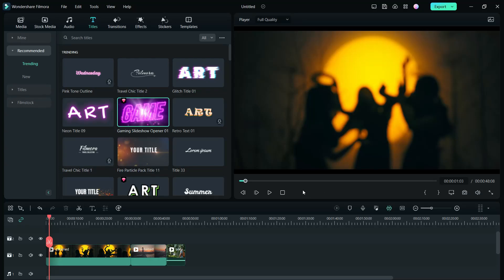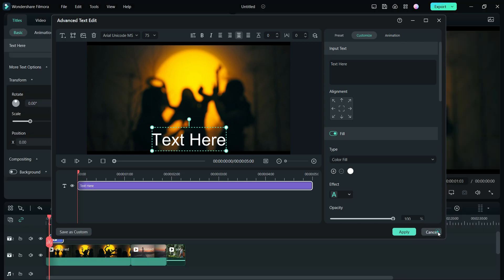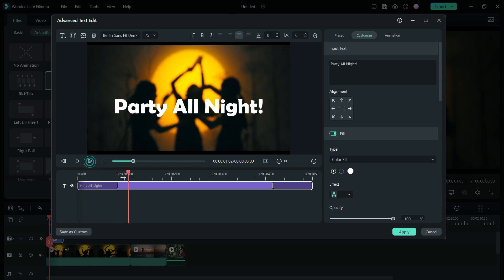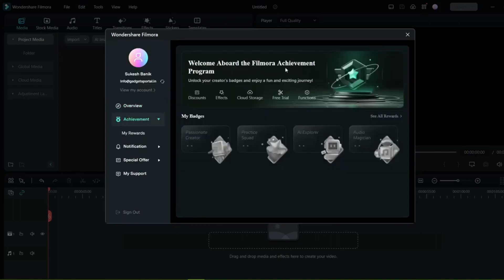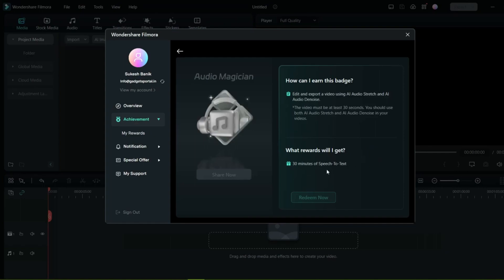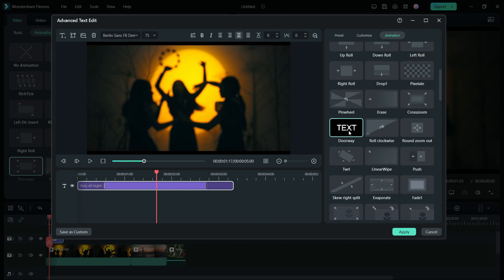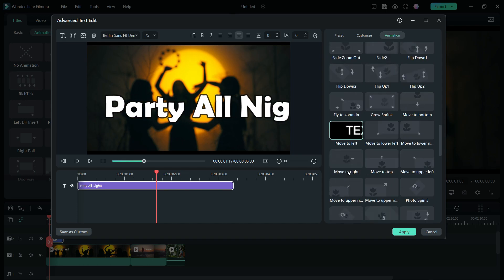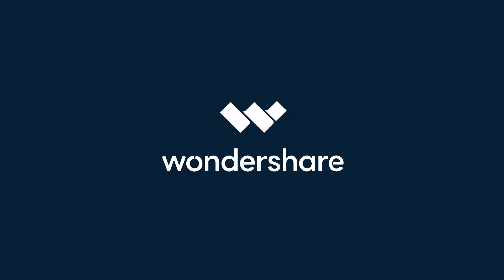Text Animation in Filmora 12 - Complete Guide ⭐⭐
This tutorial is about Text Animation in the Filmora 12 video editor. I showed you how to apply preset animation to text, titles in your videos. Hope it's helpful.

Join Filmora Email Sign-Up Contest To Win $50 (Valid before Sep 6)

Ps. You can refer friends for extra entries, get an extra entry for anyone that enters via this link as below, share the link in your community or other social media, get more entries will improve your probability of winning.